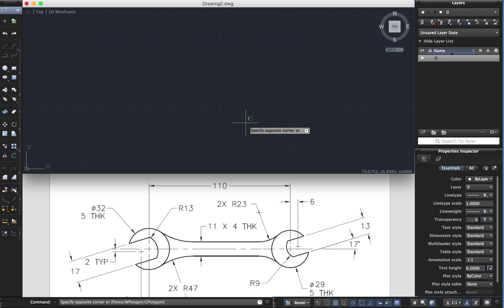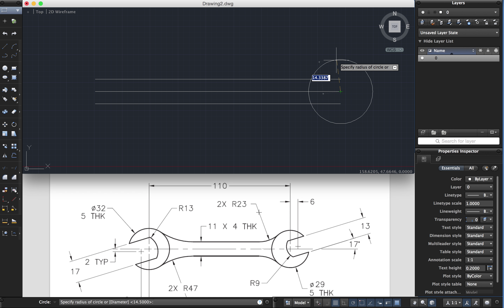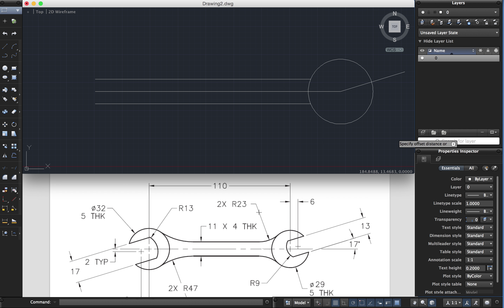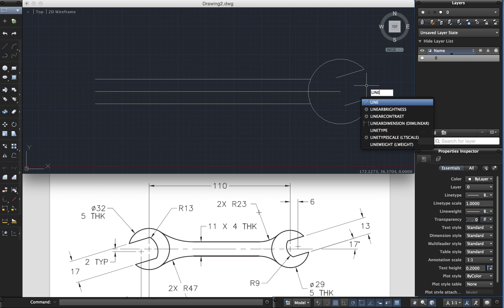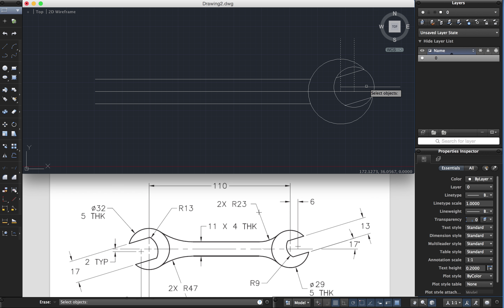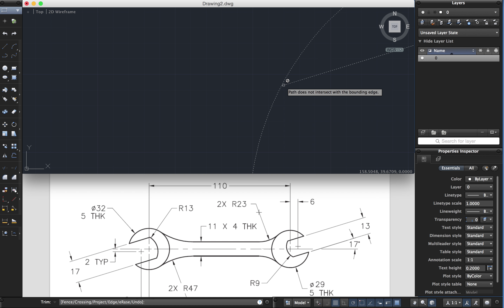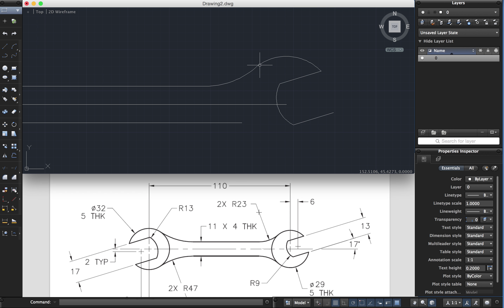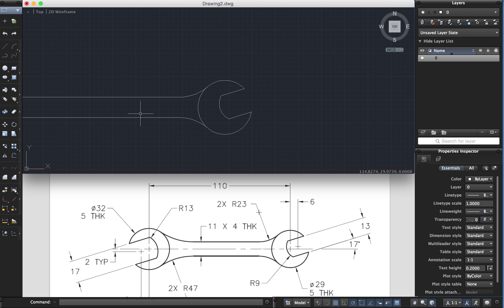Drawing the Spanner large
Some basic drawing tools to use in learning Autocad